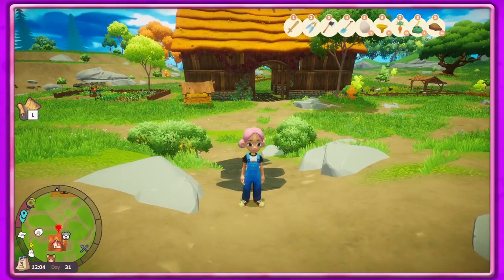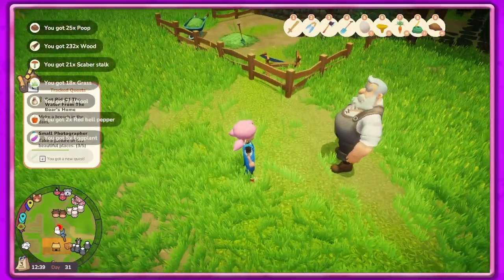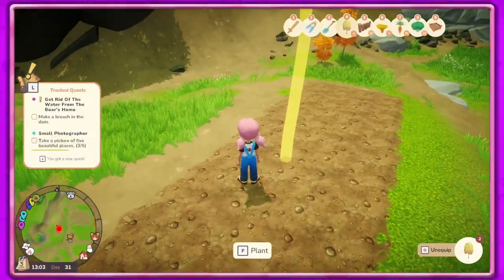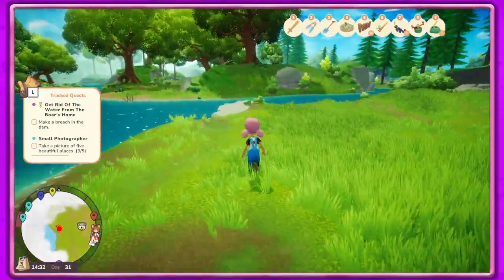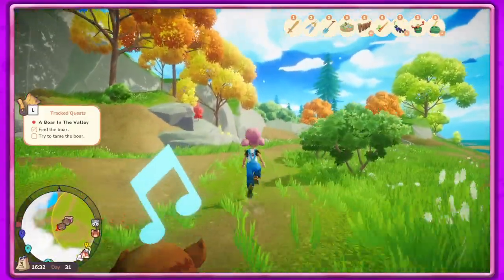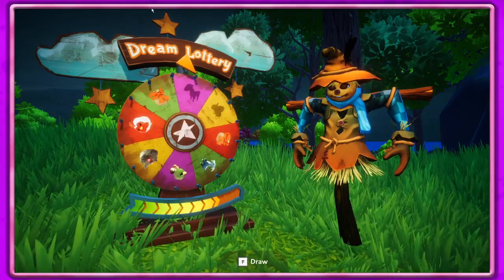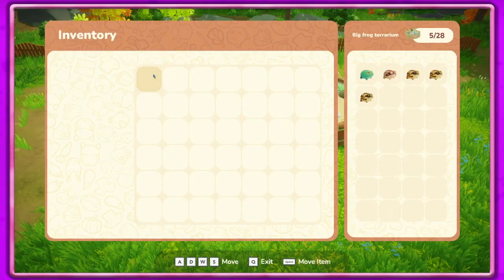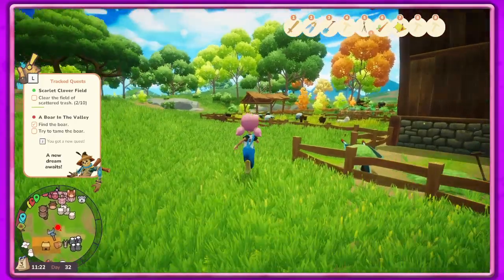The Lost Stallion | Everdream Valley | Part 22 | Full Release Gameplay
Making a forest nursery to grow more trees, buying a big bug terrarium, finding beavers, more boars, a horse, and finally the electric motor, and getting our horse back to the farm.